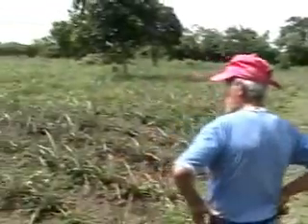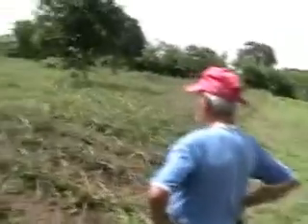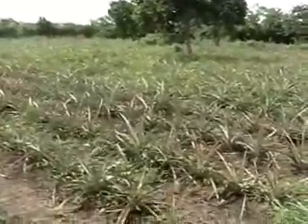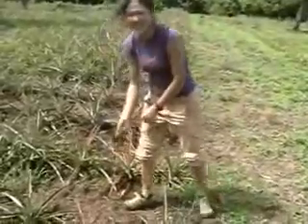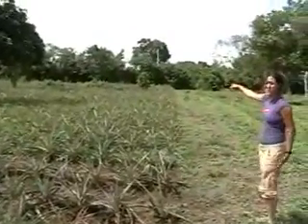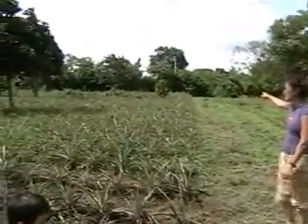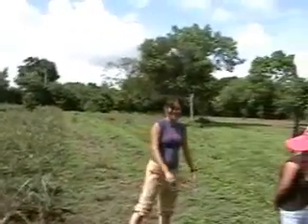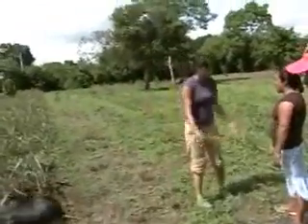Agricultural Volunteer BaseCamp Review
This is Naomi Cho describing her work on an agriculture volunteer placement in Nicaragua.